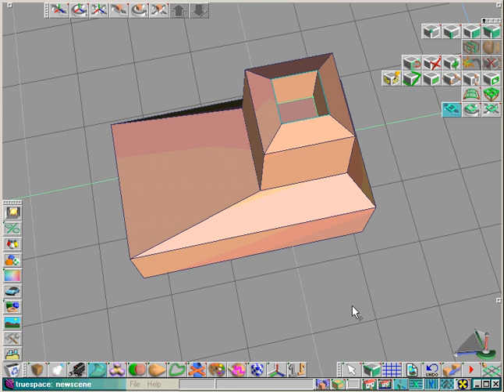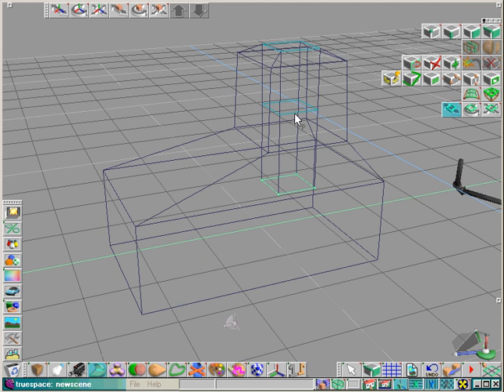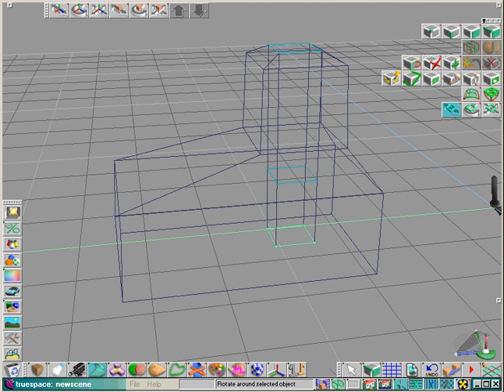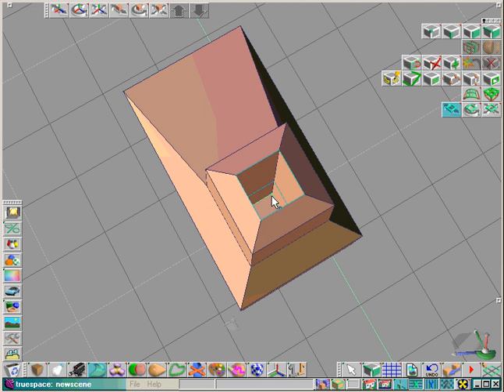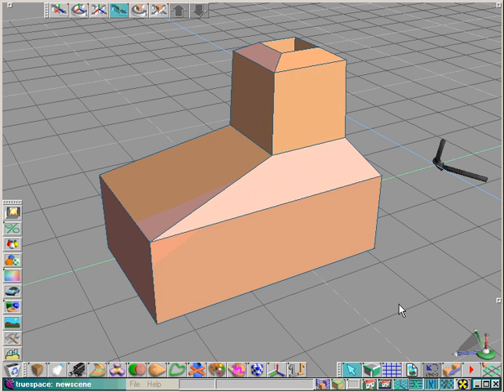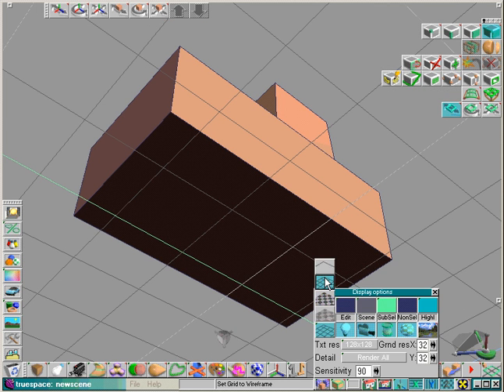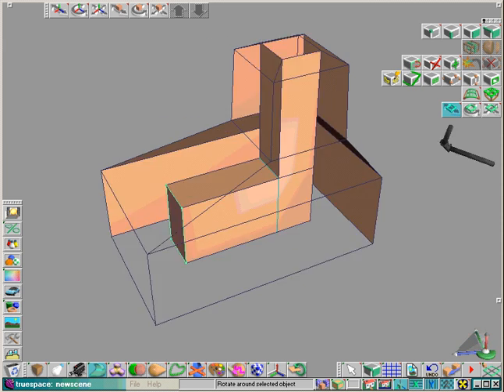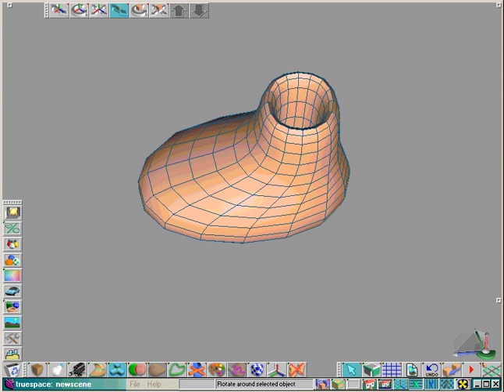18internalmodeling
Organic Course